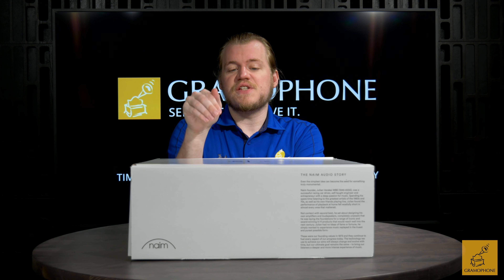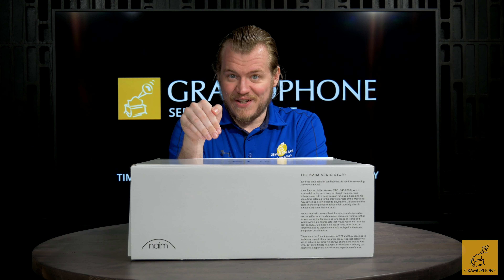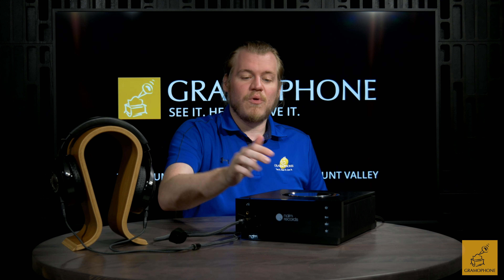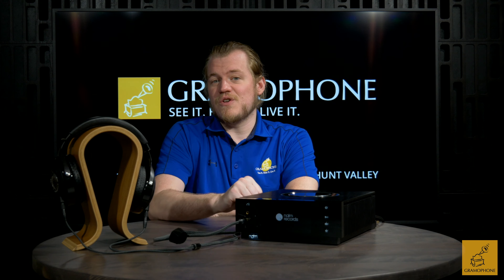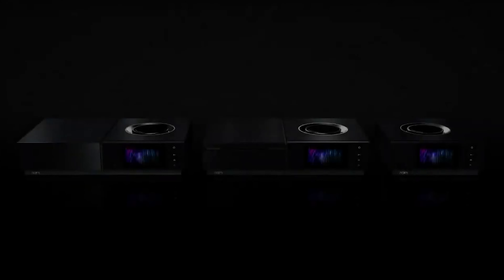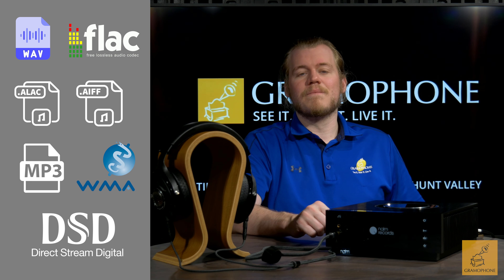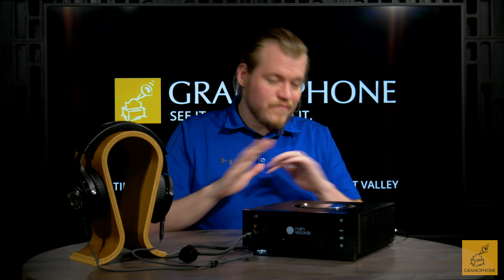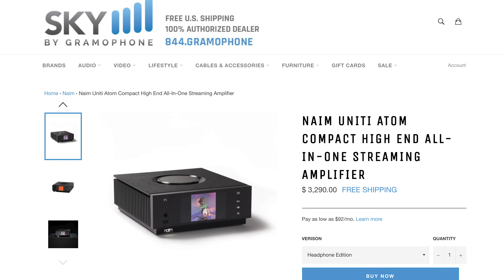Naim Uniti Atom Headphone Edition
The Uniti Atom Headphone Edition can transform any space into your own audio cocoon. Where typical headphone amplifiers demand tethering to a computer the Uniti Atom Headphone Edition has all of the streaming brains with an array of headphone compatibility.

00:00 Intro
00:10 Meet Luke
1:09 Unboxing
1:42 Features
1:57 How to Stream Music
2:23 Digital / Physical Input
2:55 Connect Naim in Other Rooms
3:53 Focal Headphones
4:19 Compatibility
4:29 Headphone Connection
4:54 Playback Compatibility
5:50 Supported Files
6:01 Design
6:25 Finish Closeup
6:50 Front Panel Closeup
7:19 Pricing & Final Thoughts